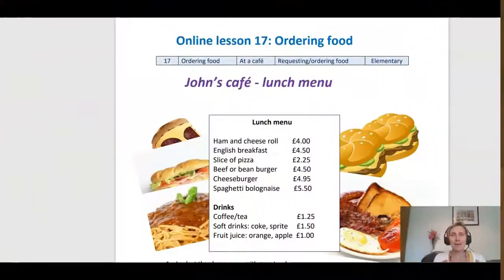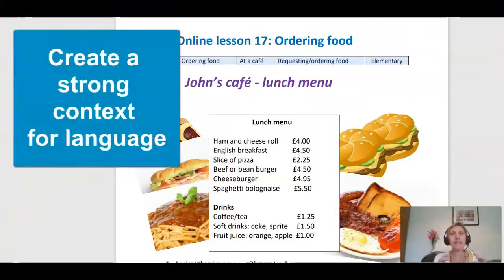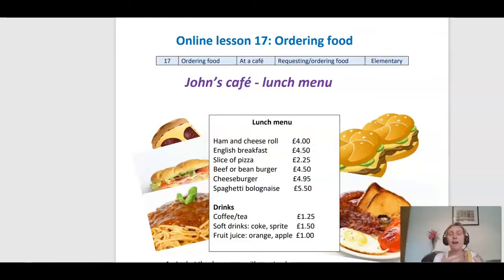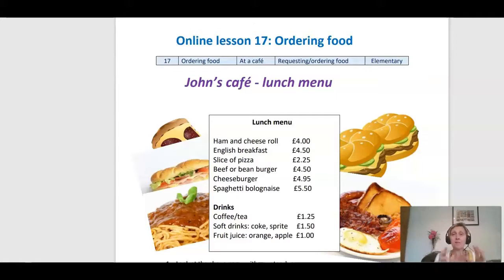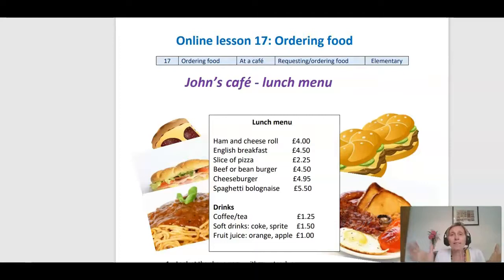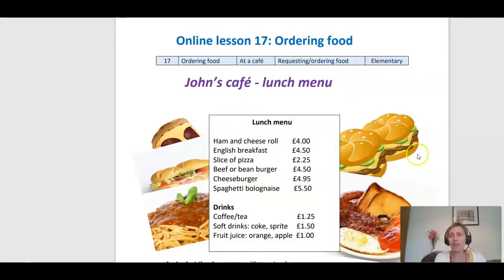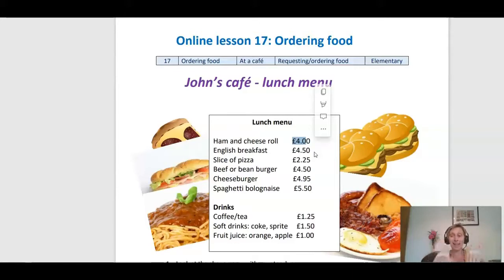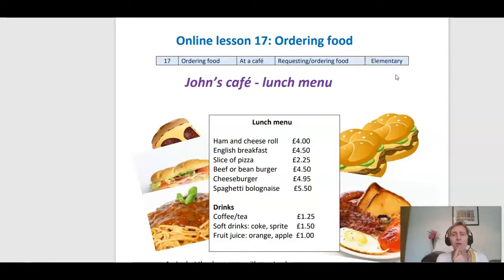How to teach a functional English language lesson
Watch Louisa Walsh demo how to teach a functional ESL/TEFL/TESOL lesson for lower levels.
Discover how to get students ordering food in a cafe. Part of the training at Global English TESOL Courses.